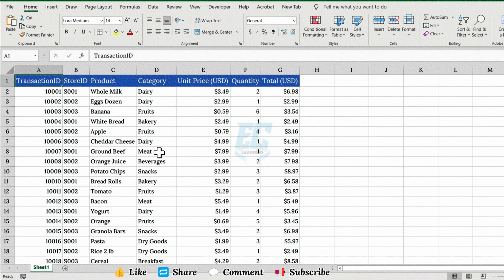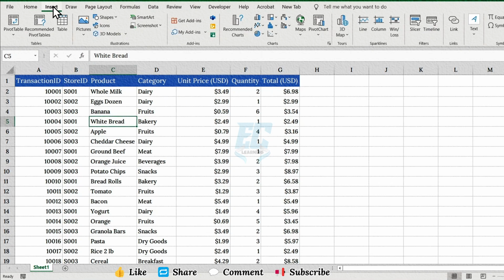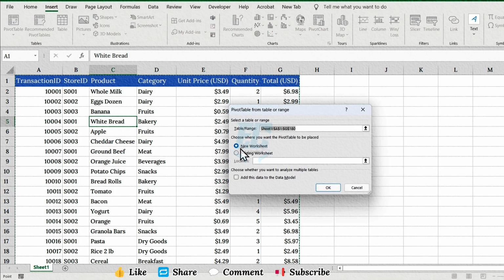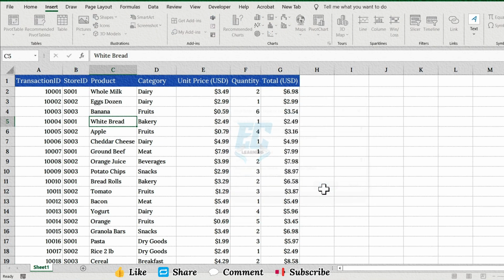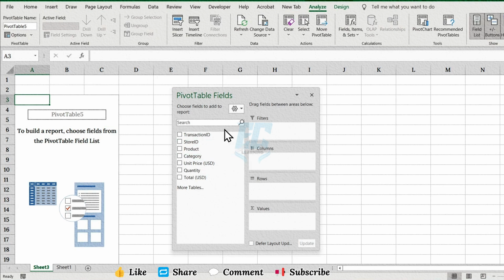Add Filters to ALL Pivot Table Columns in Excel (Beginner-Friendly)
Struggling to filter only one column in your Excel Pivot Table? 😫 Don’t worry! In this quick Excel tutorial for beginners, I’ll show you how to add filters to all columns in a Pivot Table—and even reveal a bonus trick most users don’t know! ✅

We’ll start with a simple sales dataset. I’ll guide you step by step: Insert a Pivot Table, drag Products to Rows, drag Sales Amount to Values, and instantly see your totals. Then, I’ll show you how to enable filters on all Pivot Table columns using a simple keyboard shortcut (Ctrl + Shift + L) so you can easily filter by Top 10 sales, highest values, or specific totals.

Plus, if your Pivot Table filters disappear after refreshing, I’ll show you the right PivotTable Analyze settings to keep your filters visible every time.

This Excel Pivot Table tutorial is perfect for office workers, students, and data analysts in the USA who want to master Pivot Table filters quickly.